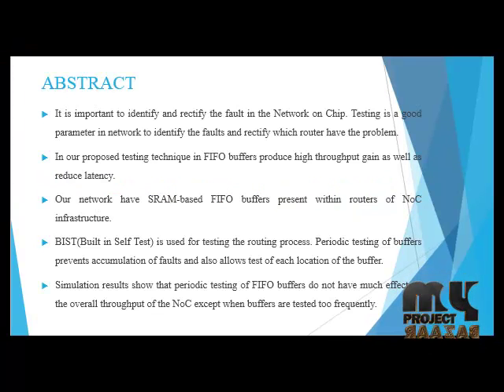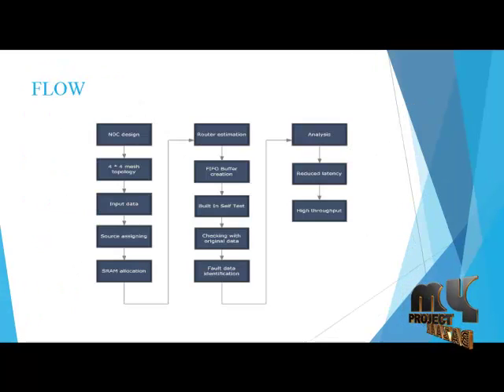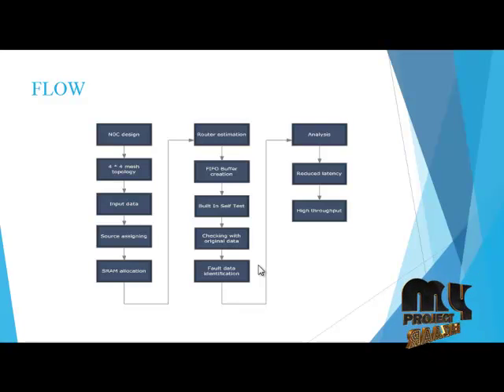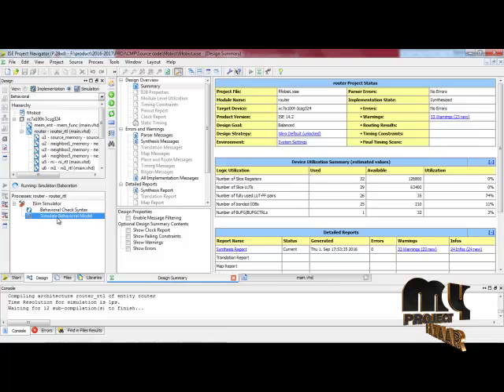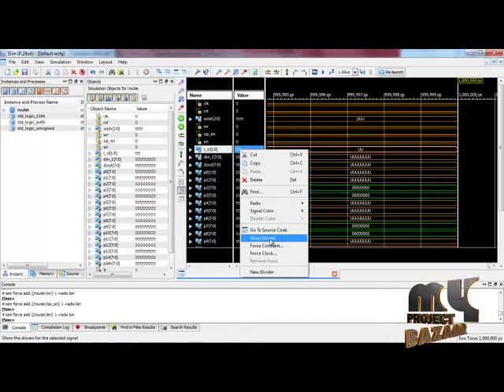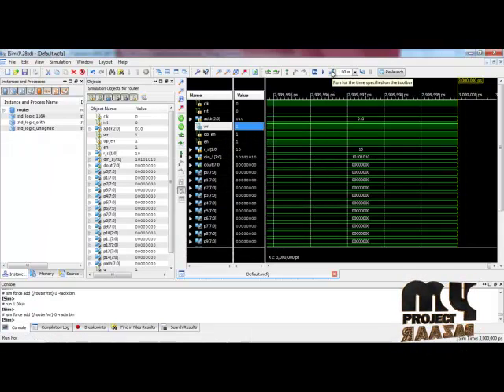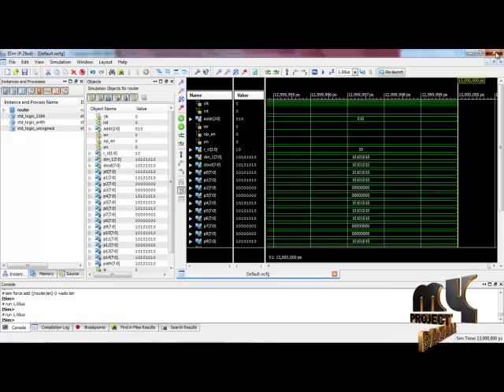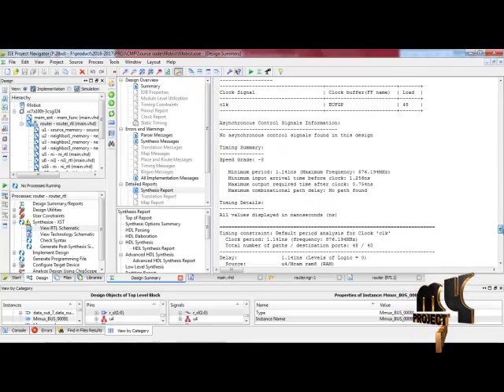In-Field Test for Permanent Faults in FIFO Buffers of NoC Routers | Final Year Projects 2016 - 2017